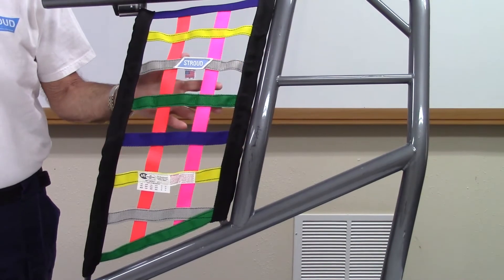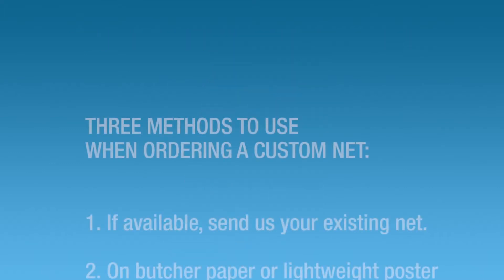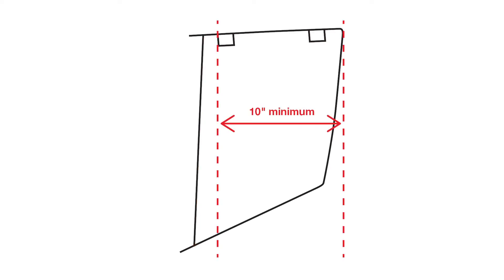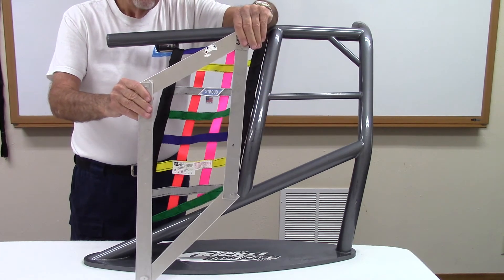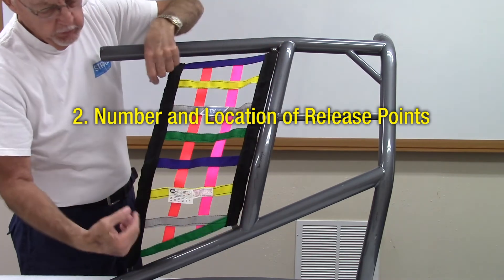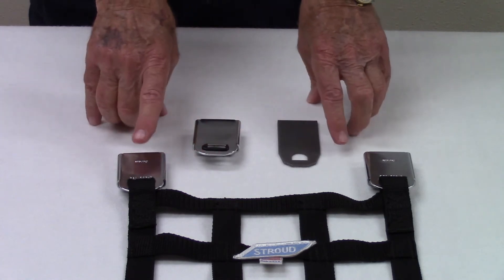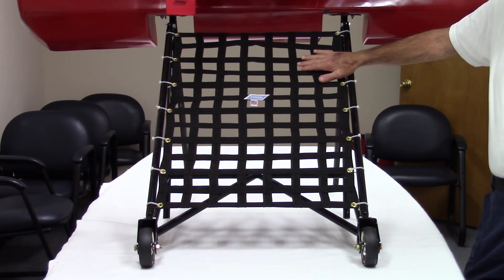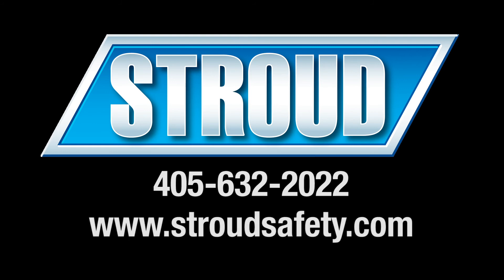Stroud Window Net Measuring3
Detailed instruction video from Stroud Safety provides information methods of measuring for a custom window net, wheelie bar and door nets.